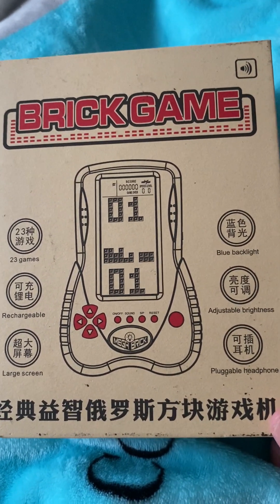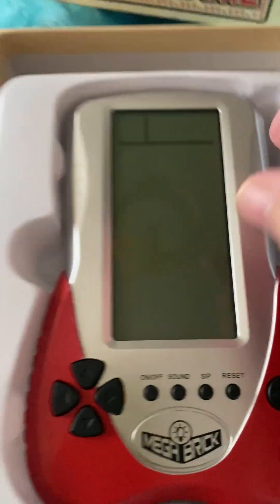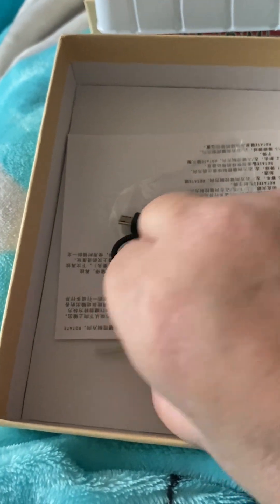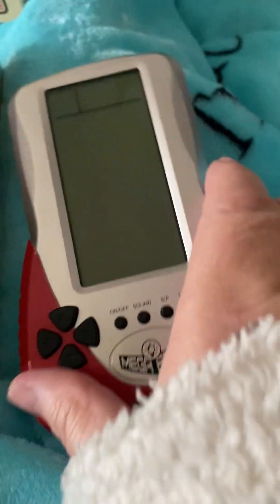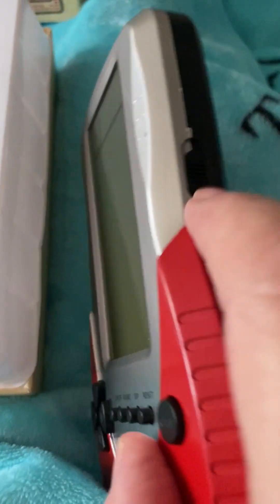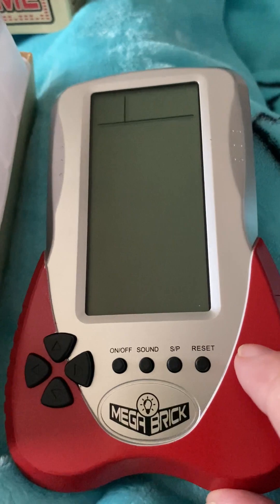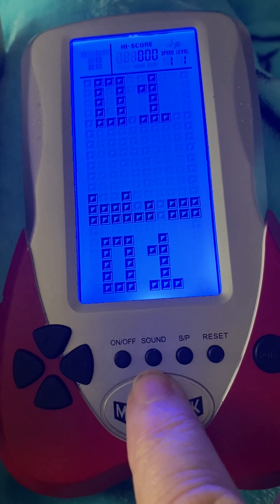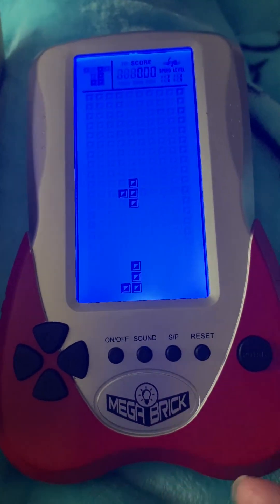brick game review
this retro hand held game in my opinion is good , its the one with biggest screen that's hand held on amazon, only £23.90 , it has usual easy controls and a back light , it comes with a small screw driver to unscrew battery compartment screw, a chargeable battery and charging lead to plug into game console , it has instructions and there are a good few retro games to choose from . You can choose to use 3x 3aaa batteries ( not included ) instead of battery that comes with console.